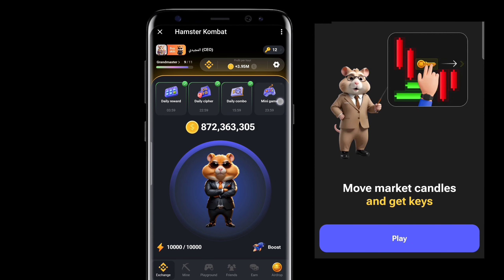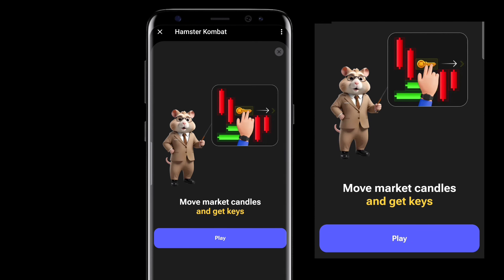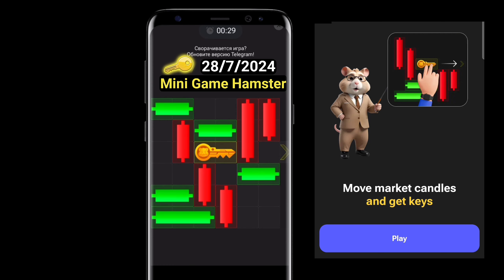Today 28 July Mini game Daily Combo Daily Cipher Hamster Kombat Daily Today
28 july hamster mini game Hamster Kombat mini game july 28
HOW TO PLAY HAMSTER KOMBAT MINI GAMES TODAY July 28
Ready to conquer the Hamster Kombat Mini Game for July 28 ? Watch this video for tips on how to complete the game and achieve victory!
How to solve mini game in Hamster Kombat july
how to play hamster mini game
hamster kombat mini game
hamster mini game july
Today July Mini game | Daily Combo | Daily Cipher | Hamster Kombat Daily Today
How to Play Hamster Kombat New Mini Game Key Puzzle How to pass key in mini
The easiest way to solve the Mini game puzzle
Hamster kombat minigame key
hamster kombat daily cipher today
hamster kombat daily today cipher
Today  July) Daily Combo & Daily Cipher | Hamster Kombat Daily Combo Today | Dail
Cara Dapat Kunci Di Mini Game Hamster Kombat Hari Ini July 2024 | Mini Game Hamster Kombat
daily cipher
hamster kombat daily combo today
today hamster kombat daily cipher